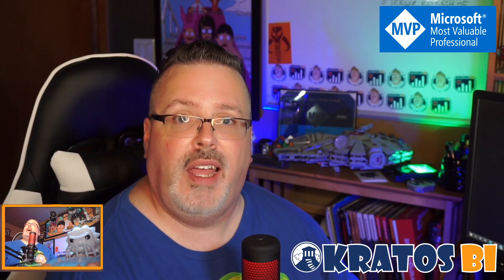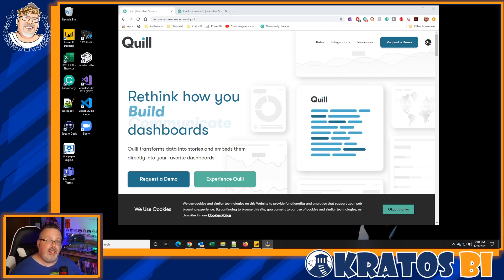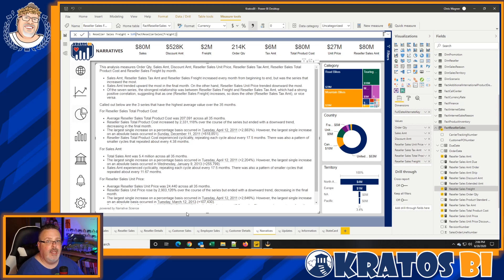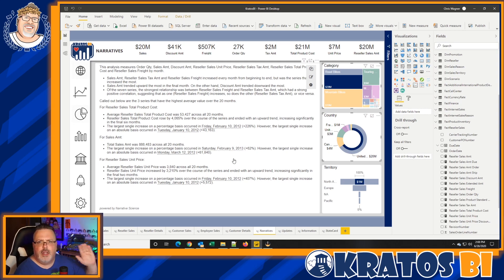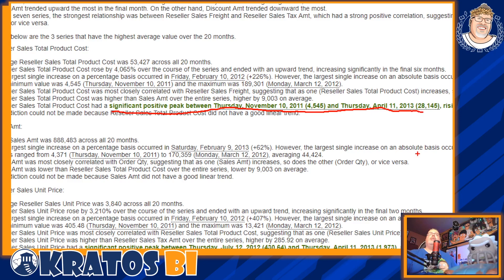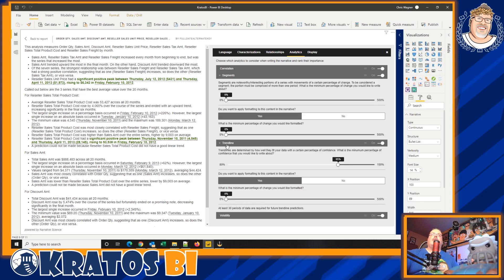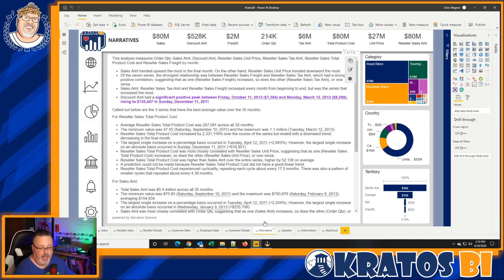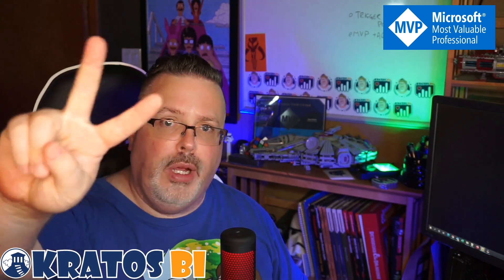Narrative Science - Quill Power BI Custom Visual Review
The Narrative Science Quill Power BI Custom Visual is THE most amazing visual or data tool that I have ever worked with. It 100% does exactly what they say it does.

MERCH!@!@!

Recommended  Books

Definitive Guide to DAX
Supercharege Power BI